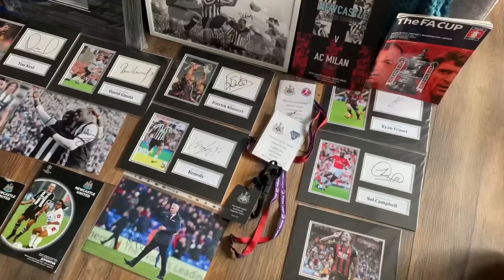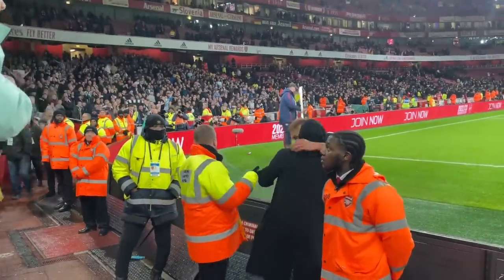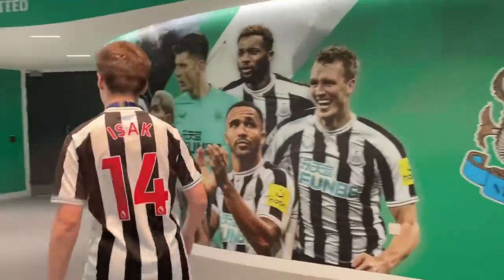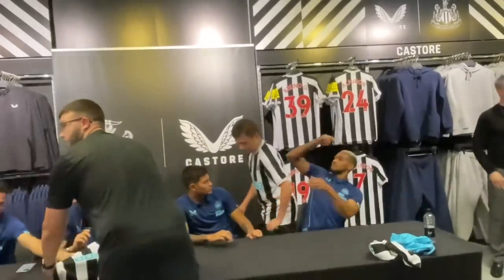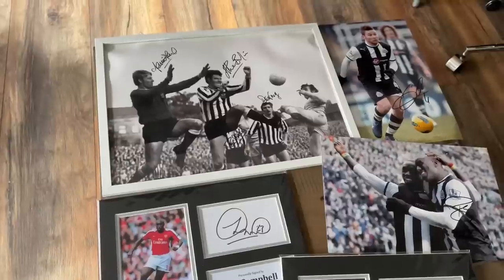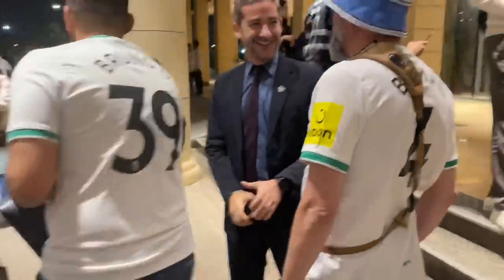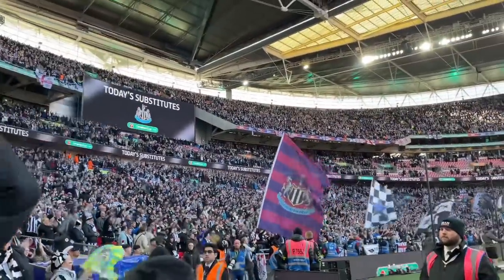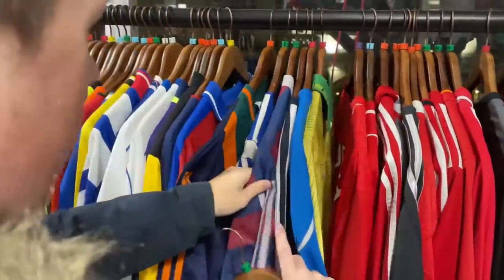Newcastle United FULL MEMORABILIA COLLECTION (MATCHWORN shirts + UNIQUE items)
From being a full time YouTuber it has allowed to me to get more opportunities with Newcastle United with memorabilia